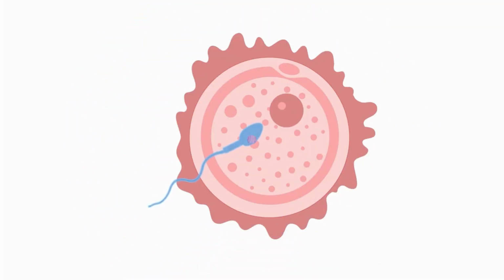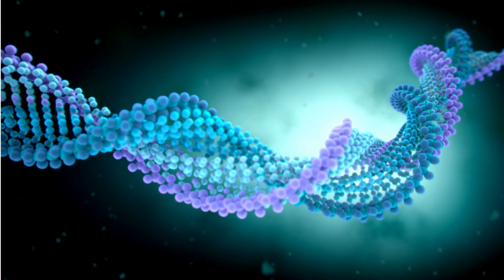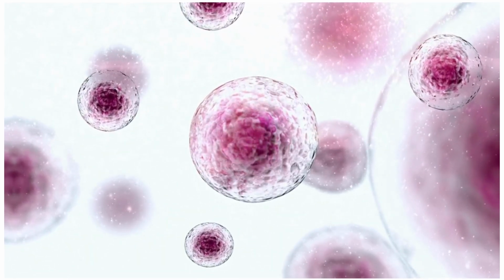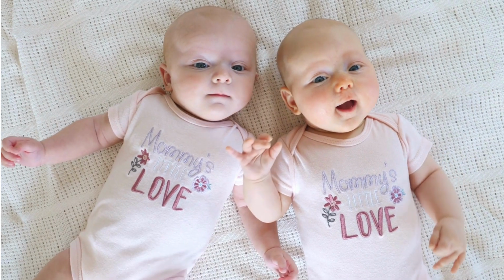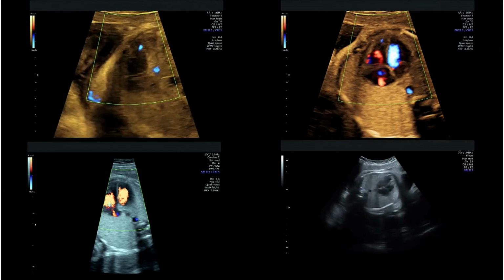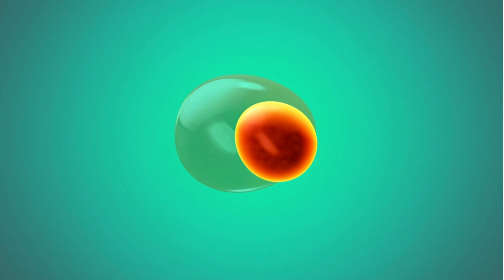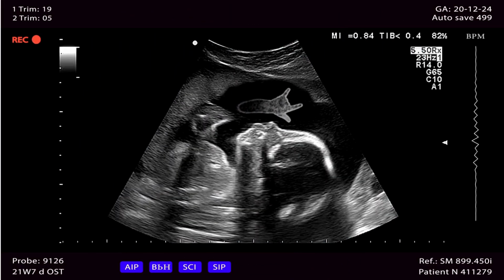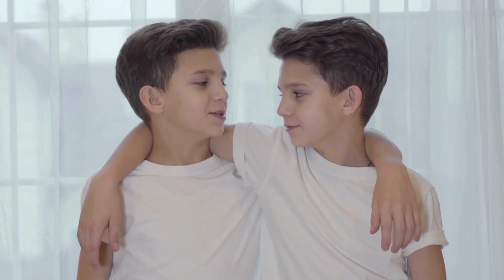Twin Beginnings: A Story of Fertilization and Connection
There are two main ways twins can be conceived:
Identical (Monozygotic) Twins
Fraternal (Dizygotic) Twins
This video is about the wonder of identical twin conceptions. In the next episode, we will discuss fraternal (dizygotic) twins.